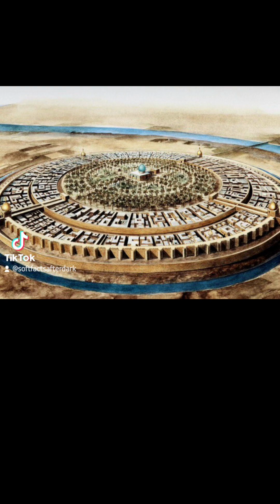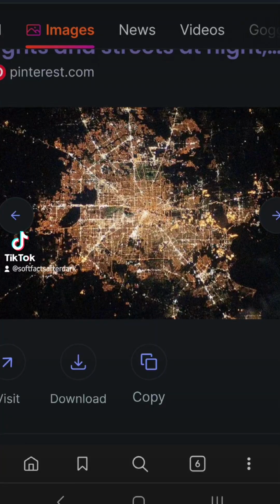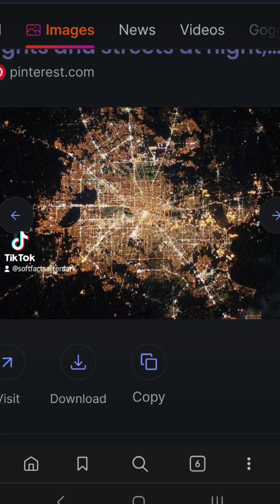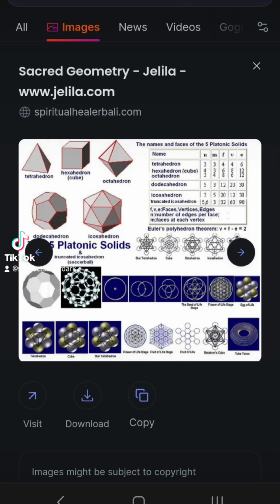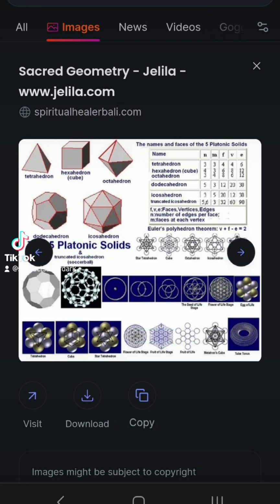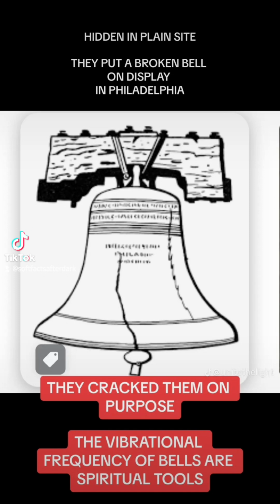Flat earth.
Flat earth and cymatic cities.